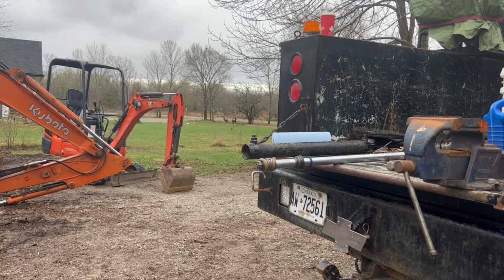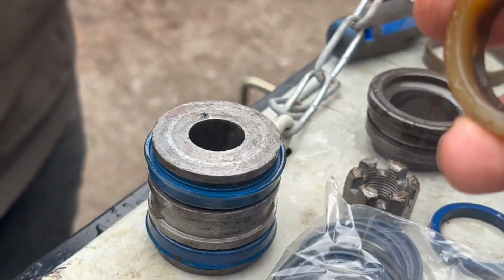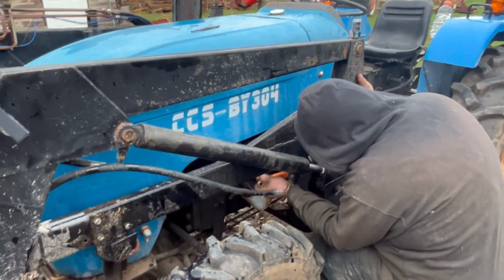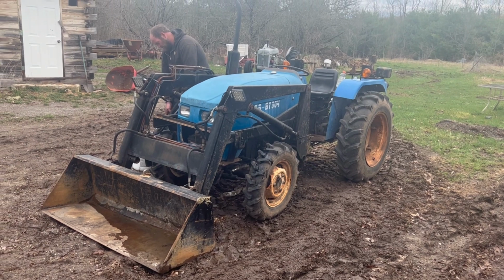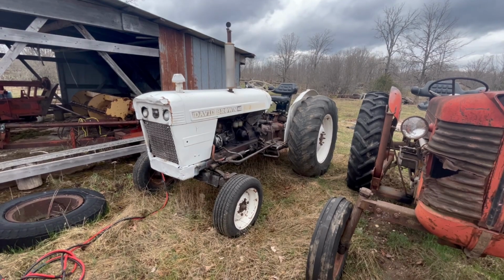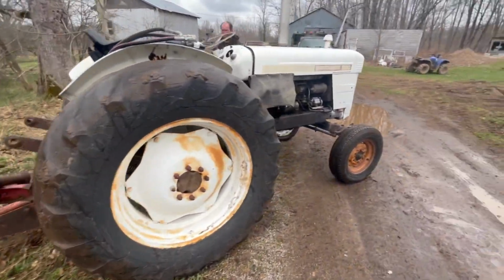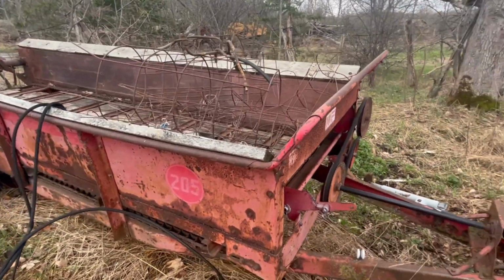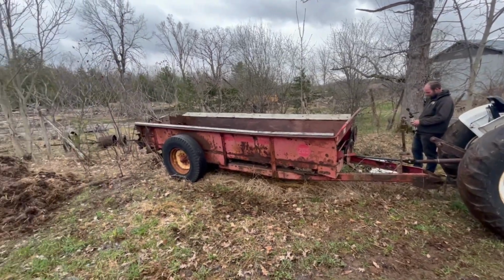Rebuilding a tractor cylinder and starting old tractor￼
Rebuilding the cylinder on my little blue tractor, starting the David Brown and getting the manure spreader going ￼